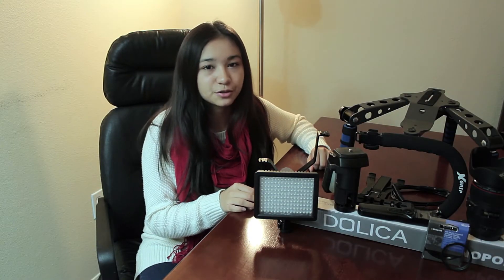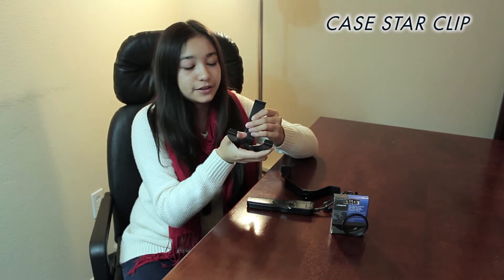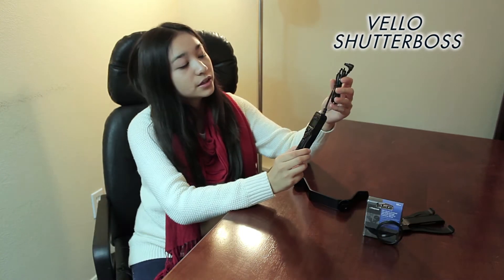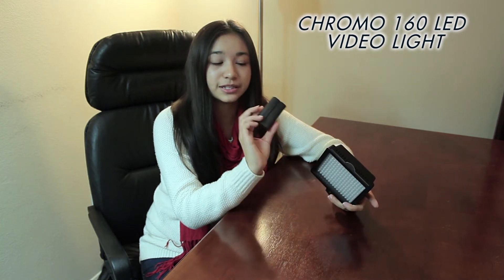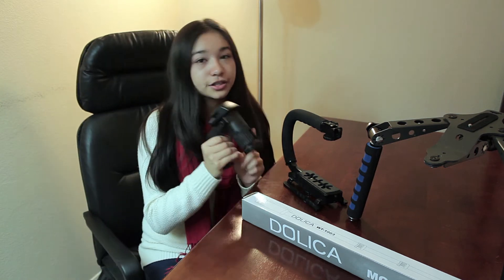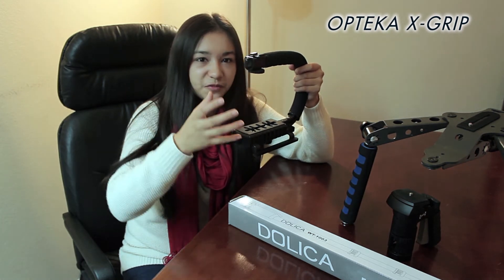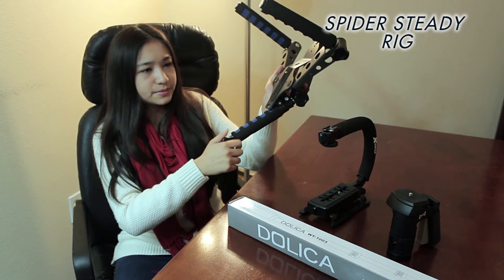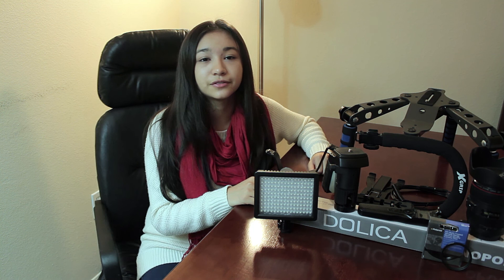Camera Gift Ideas Under $50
This list could be helpful if you are looking for a Camera related gift on a budget!
 Links to Products (in order of appearance)

Neewer Triple Mount Bracket

Case Star Clip

Tiffen UV Filter

Polaroid Variable ND Filter

Vello Shutterboss

* Neewer Intervalometer Shutter Release Remote

Chromo 160 LED Video Light

Dolica Monopod

Opteka Tac Shot Pistol Grip

Opteka X-Grip

Spider Steady

(I bought mine from ebay. This site has good mugs but jsut google search lens cup and you'll be able to find more styles)
All the links I have provided are the sites I personally used to buy these products.
If you search up the name of the item you may be able to find them on other sites, even for cheaper.

PRICES MAY VARY OVER TIME
I am in know way a professional all opinions expressed were based off my experiences with the products.

*Products that weren't shown but mentioned

Equipment:
-Canon 7D w/18-55mm lens
-Edited in Adobe Premiere Pro w/ AE for color correction